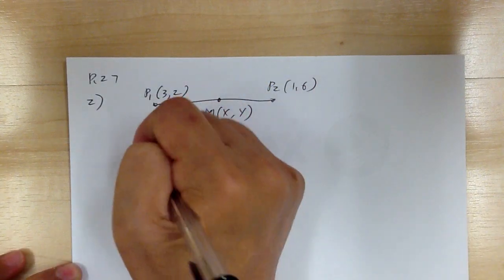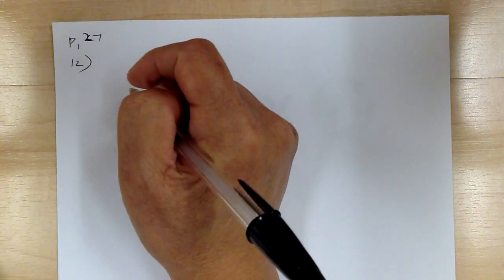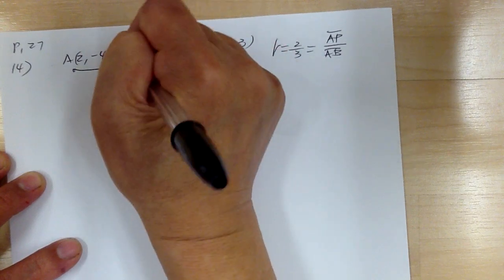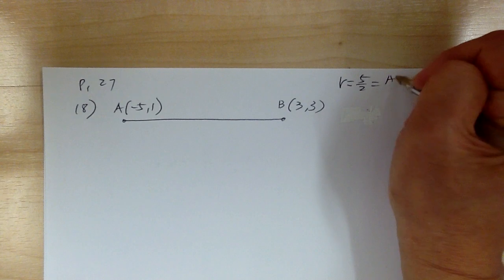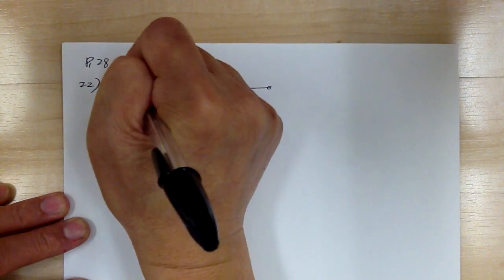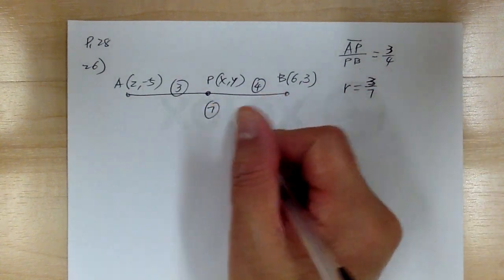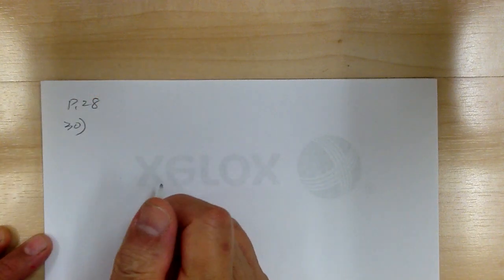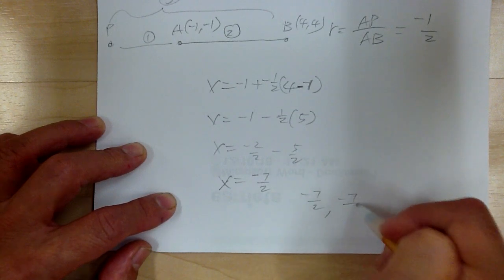Analytic Geometry p.27 evens